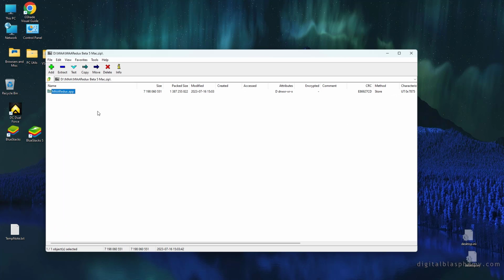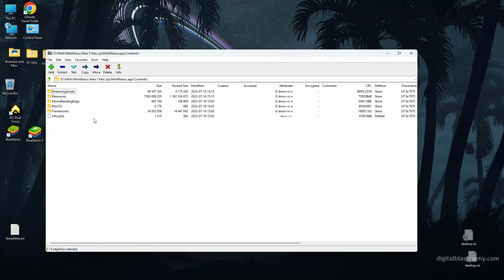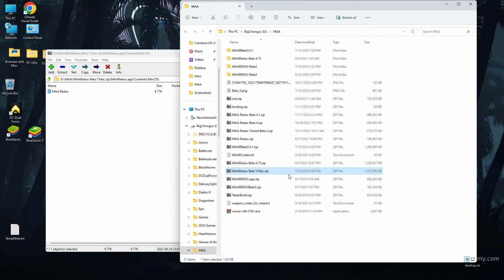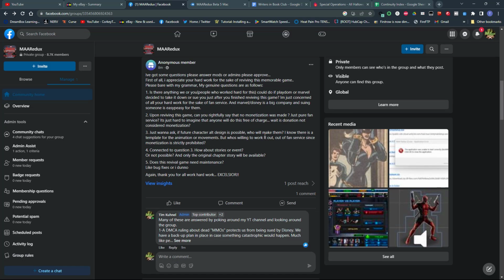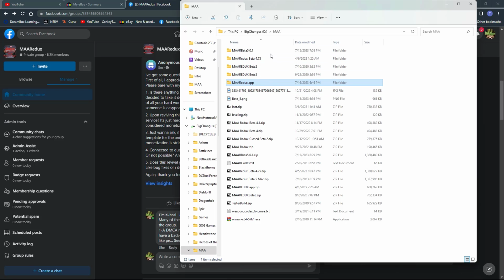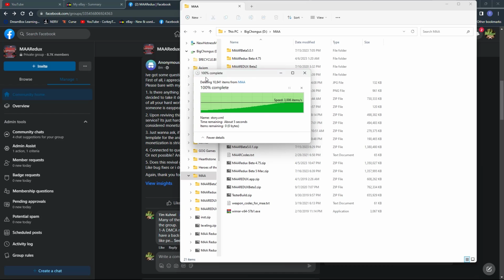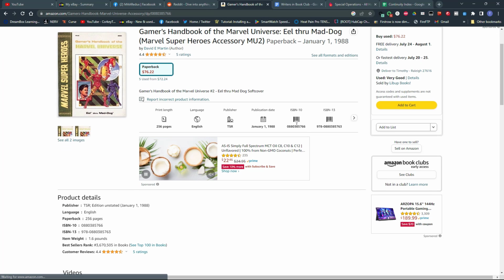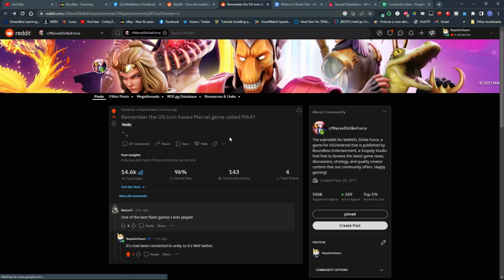Marvel Avengers Alliance Redux-Beta 5.01 for Macs (and some questions answered)!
Here is the Mac download!

I also answer some community questions in this video.